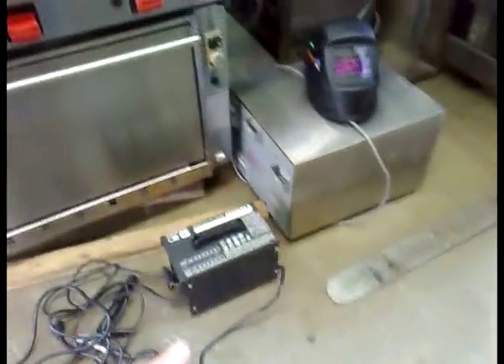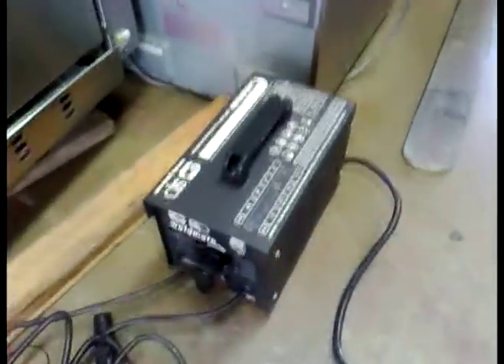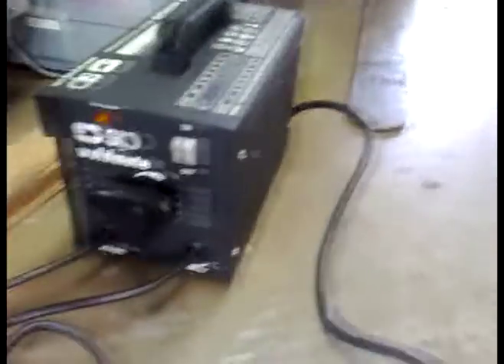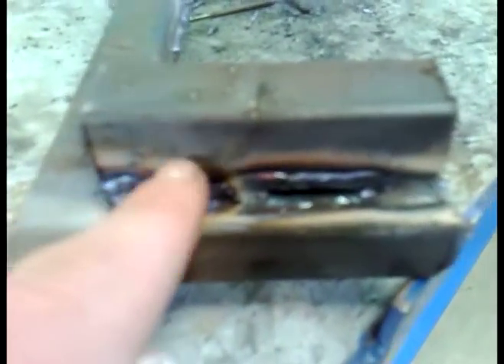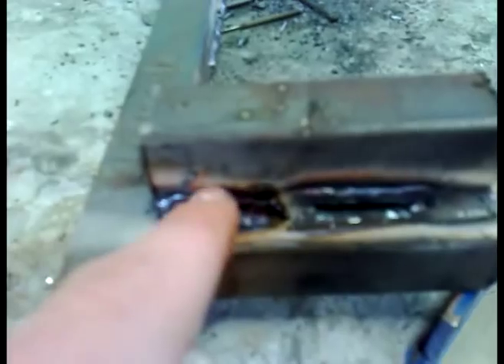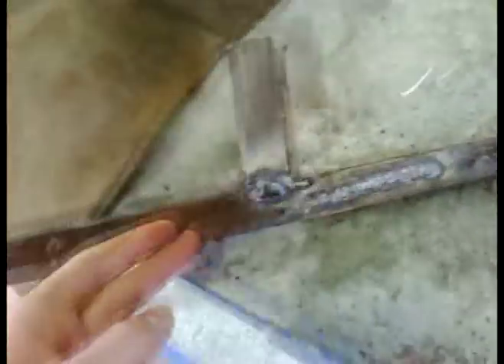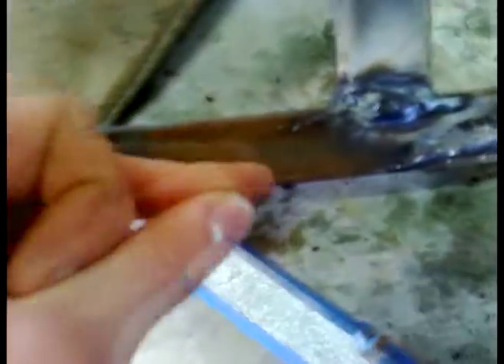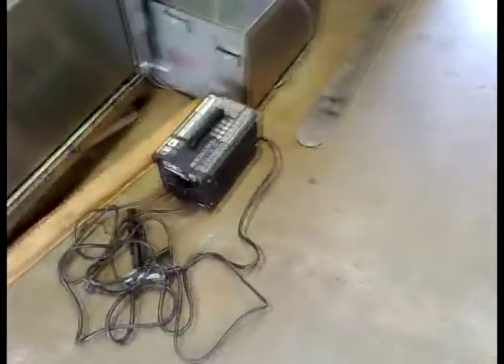I got a welder + little shot of me welding + go kart re welded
Got myself a 140 amp arc welder. I filmed this about half way through practicing. At the end i was laying down some good beads. Welded up my go kart, now if it breaks i can re weld it better at home.